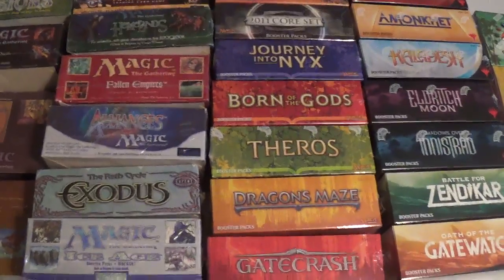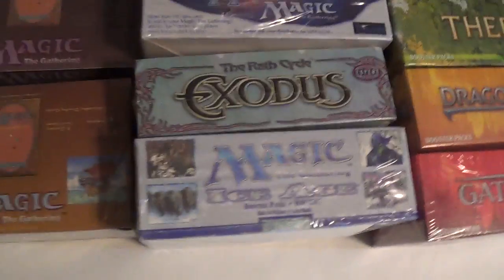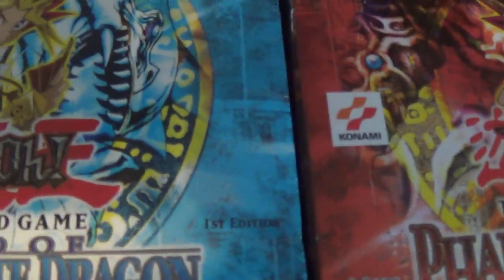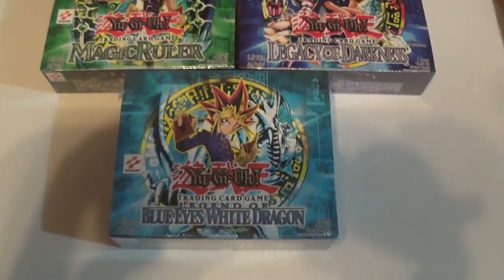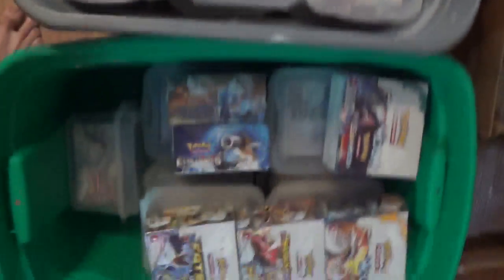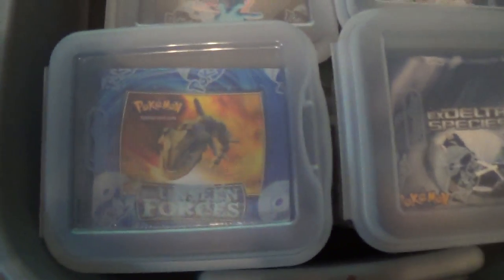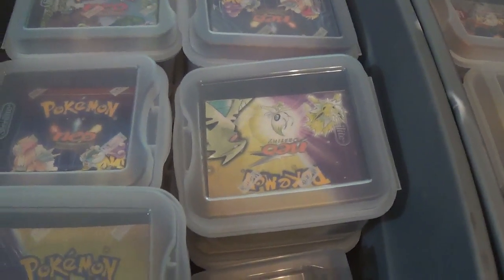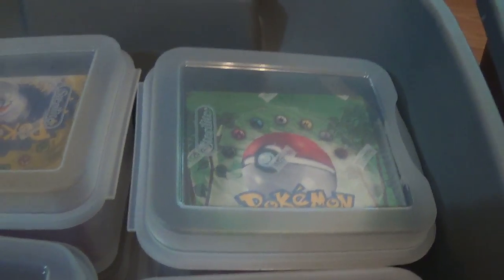3/10 TCA Gaming's Personal Collection $500,000